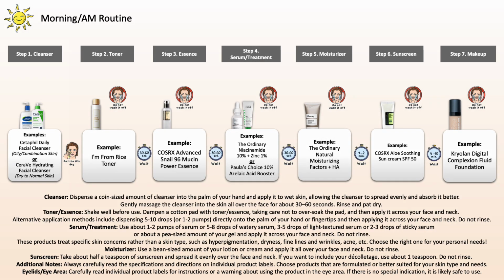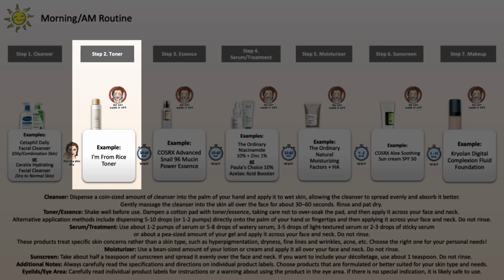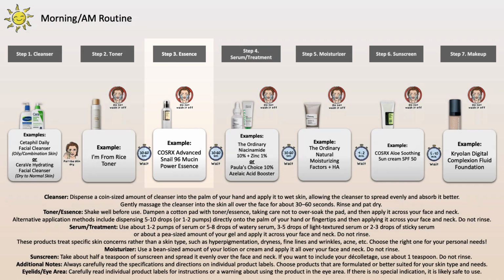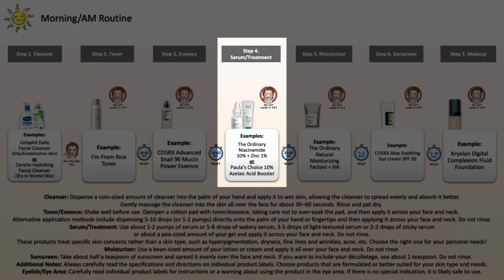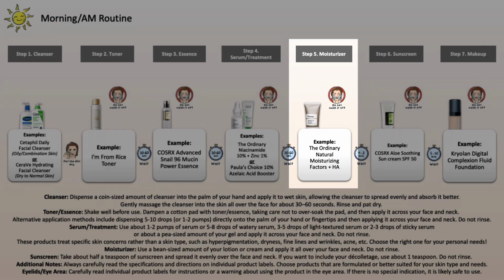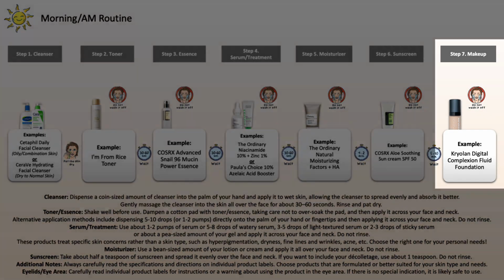How to use Cleanser, Toner, Essence, Serum, Moisturizer, Sunscreen and Foundation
In this video, I will show you how to use a cleanser, toner, essence, serum, moisturizer, sunscreen, and foundation.

Intro + Example Routine: 00:00
Step 1: Cleanser - Cetaphil Daily Facial Cleanser, 02:01
Step 2: Toner - I'm From Rice Toner, 05:15
Step 3: Essence - COSRX Advanced Snail Mucin Power Essence, 06:56
Step 4: Serum/Treatment - The Ordinary Niacinamide Serum, 08:06
Step 5: Moisturizer - The Ordinary Natural Moisturizing Factors + HA, 10:29
Step 6: Sunscreen - COSRX Aloe Soothing Suncream SPF 50, 11:38
Step 7: Makeup - Kryolan Digital Complexion Fluid Foundation, 14:33

Cetaphil – Daily Facial Cleanser
I'm From – Rice Toner
COSRX – Advanced Snail Mucin Power Essence
Good Molecules – Niacinamide Serum 10%
COSRX – Aloe Soothing Suncream SPF 50